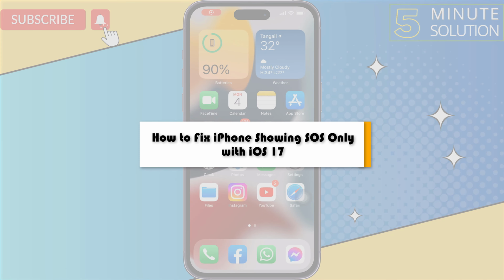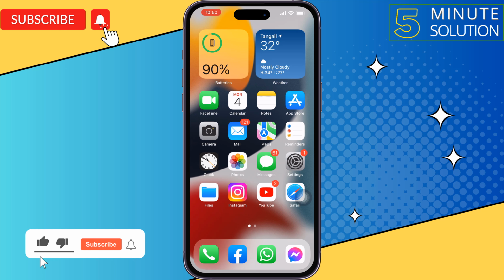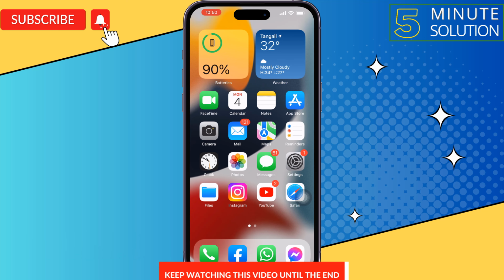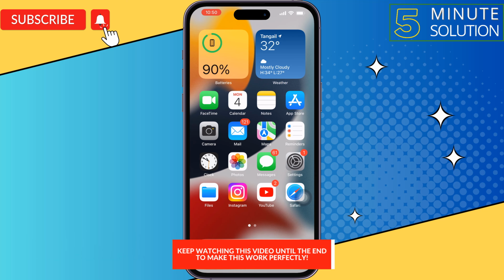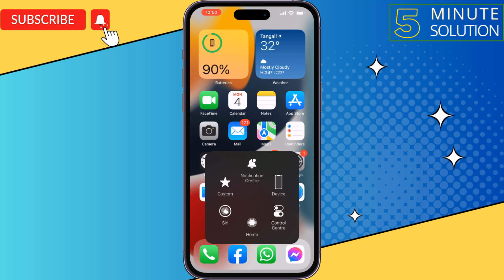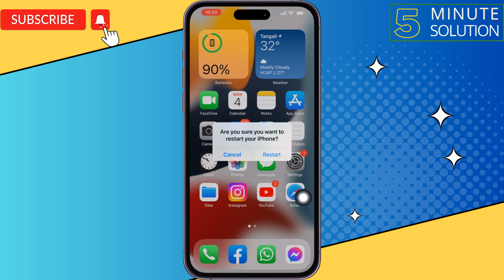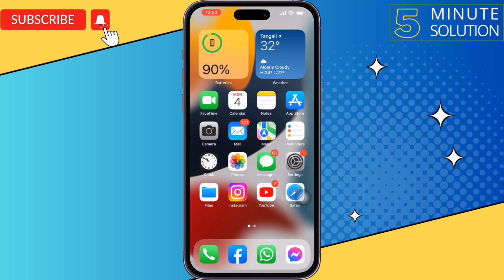why does my phone say sos only 2024 | Get rid of sos only on iphone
Seeing SOS Only instead of a network bar on your iPhone? Here are some working ways you can try to fix SOS-only errors on iPhone.

0:00 Intro
0:25 Soft Restart iPhone
0:36 Enable/Disable Data roaming
0:56 Enable/Disable Network
1:12 Reset all setting
1:30 Outro